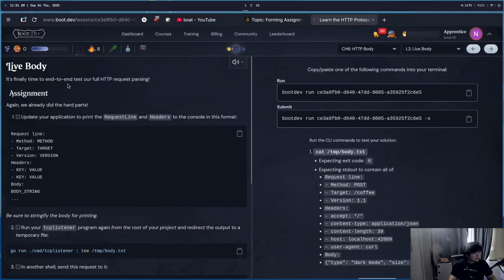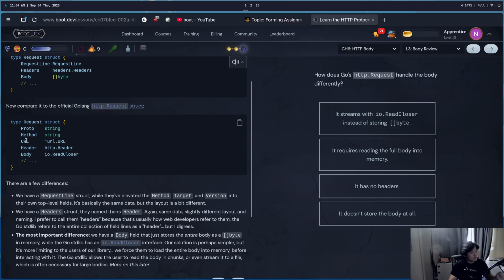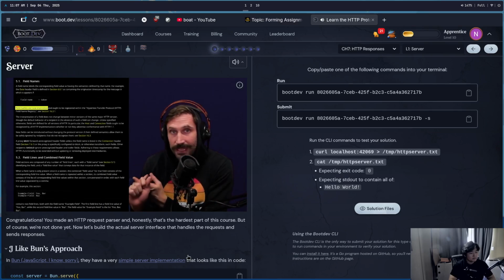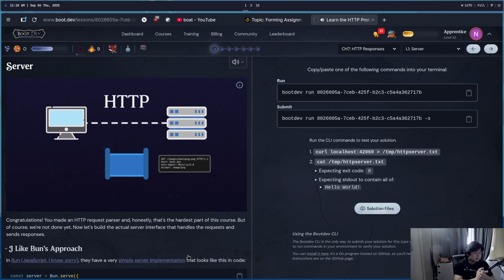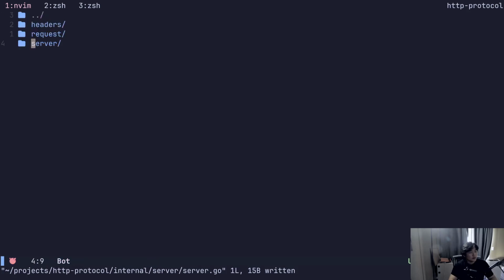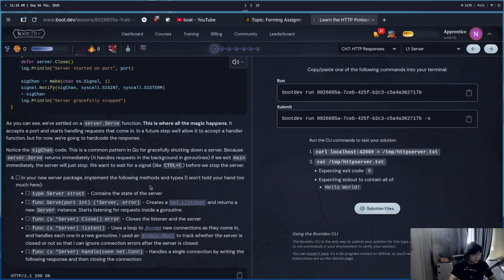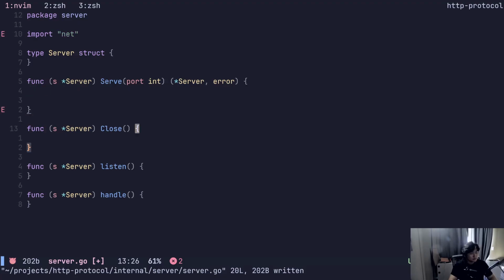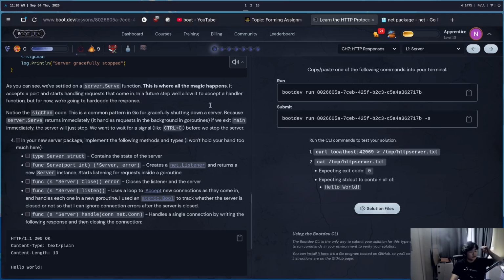programming everyday until I graduate college | day 235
http server